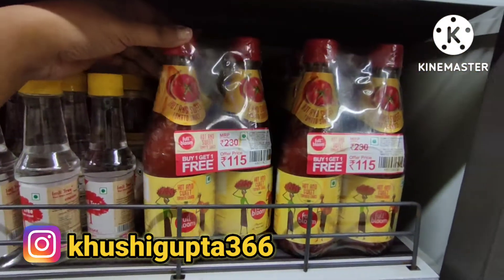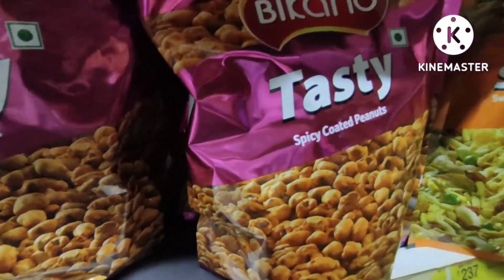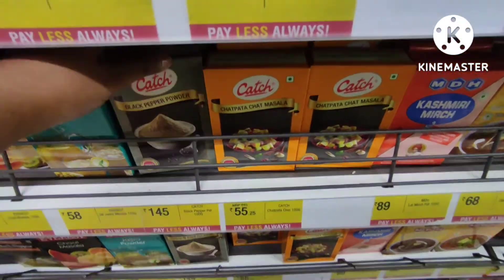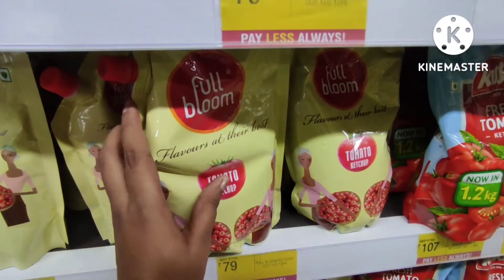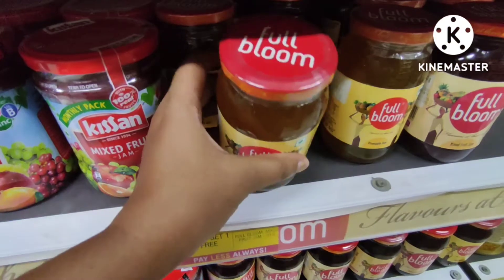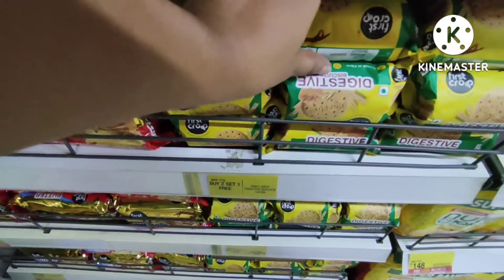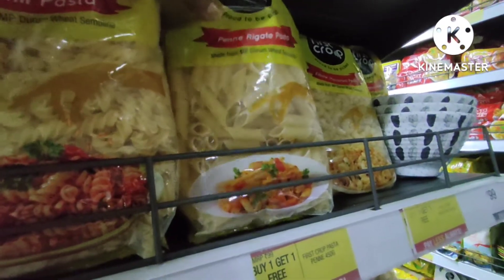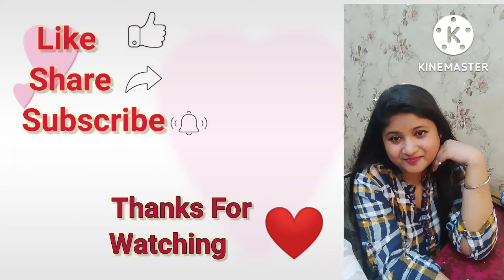Vishal Mega Mart Food Items On 50% Discount | Festival Offer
I HOPE YOU ALL ARE DOING WELL. TODAY'S VIDEO IS ALL ABOUT FOOD ITEMS AND PRODUCTS OF VISHAL MEGA MART IN LUCKNOW .

khushigupta366

my other videos of reliance smart bazar

your questions
Smart bazar
smart bazar offer
smart bazar today's offer
reliance Smart bazar
lucknow market
kitchen items
food items
vishal mega Mart
Vishal mega Mart food items
Sale 2022
Vishal mega Mart new offer. Vishal mega Mart today's offer
Vishal mega Mart in lucknow
Sale
Today's sale
Today's offer
Food products
Biscuits
Maggi
Pasta
Noodles
Maccroni
Masale
Juice
Tropicana juice